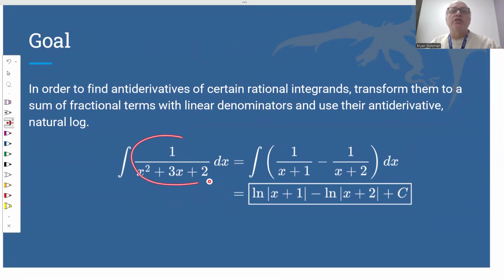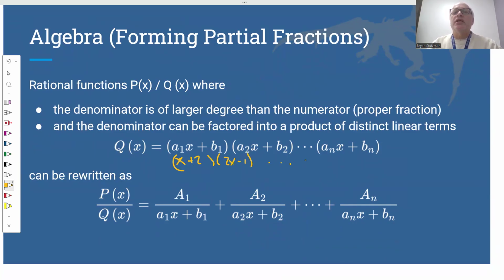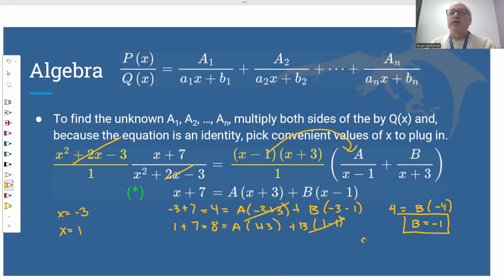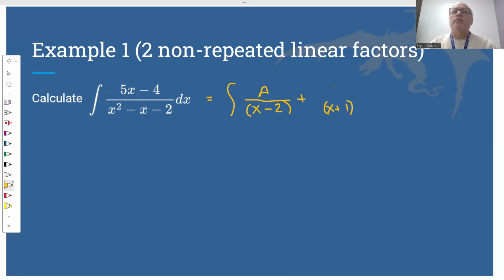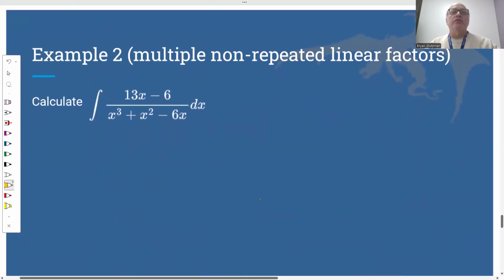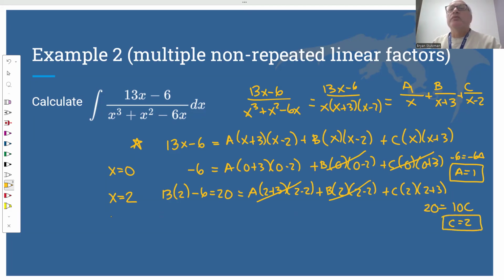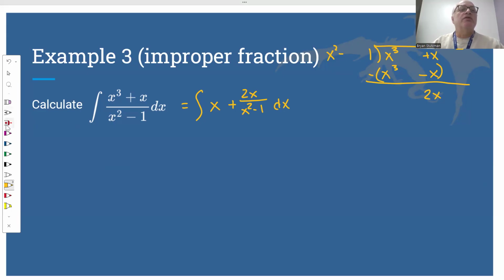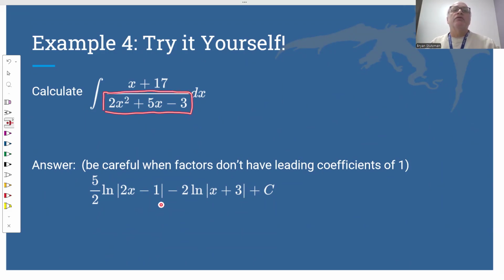Calc 2 Unit 1 Video 1 Partial Fractions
Partial Fraction Decomposition changes rational integrands into sums of proper fractions which are easier to find the antiderivatives of